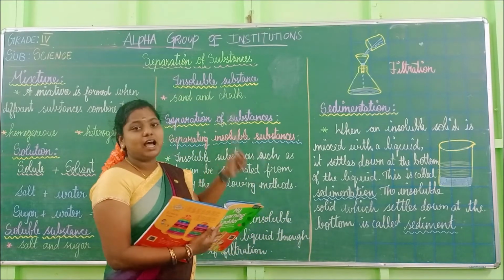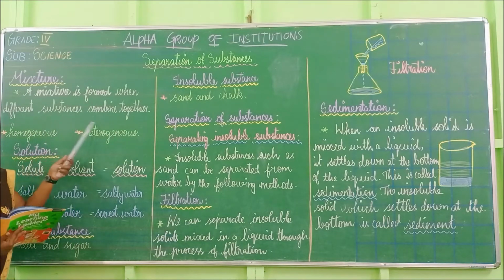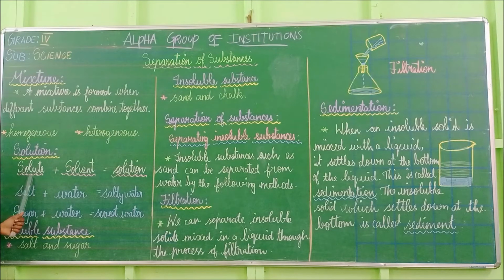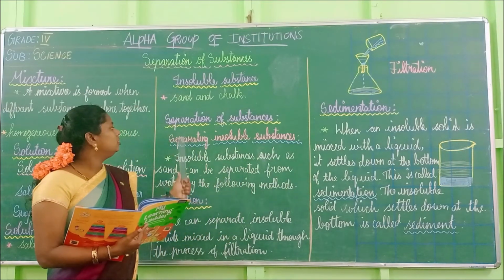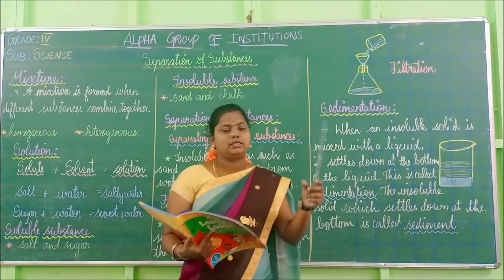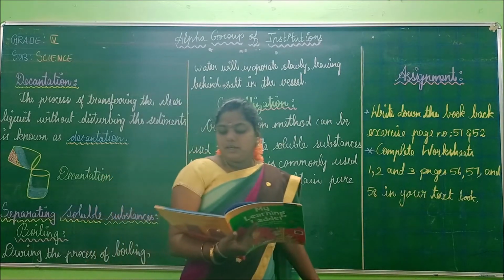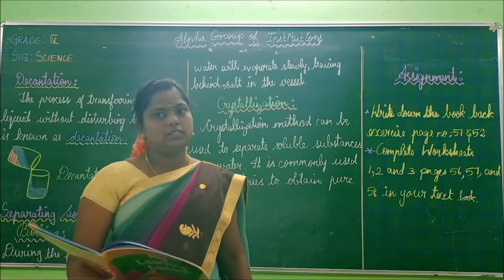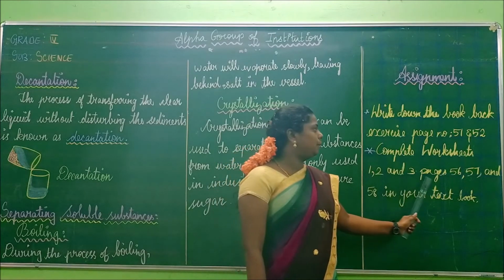GRADE IV SCIENCE LN 3 SEPARATION OF SUBSTANCES